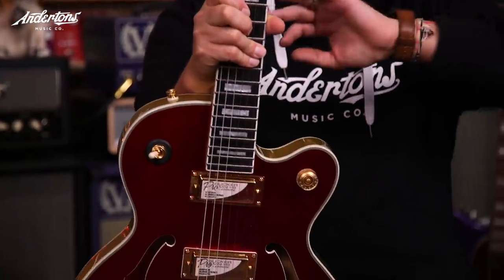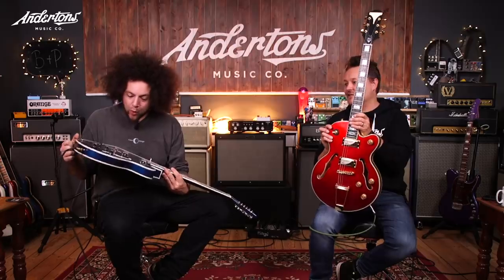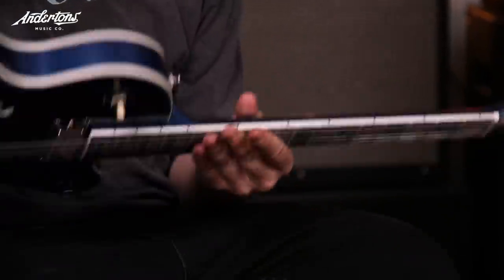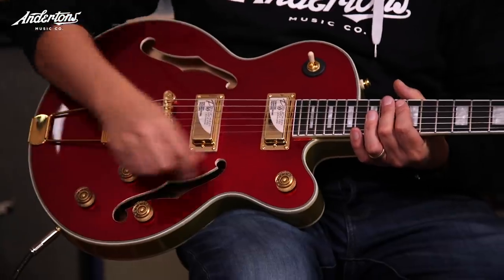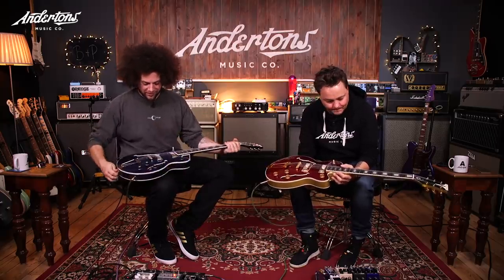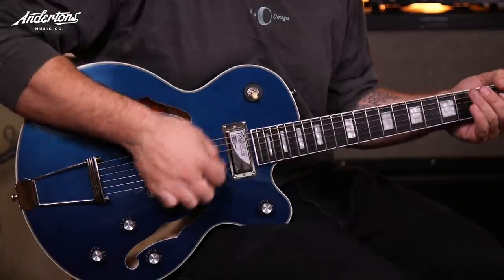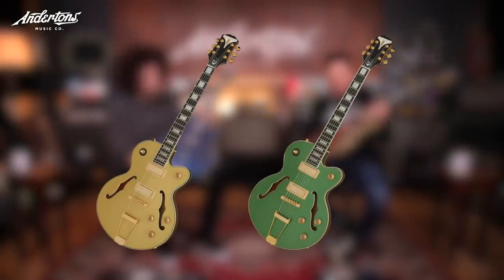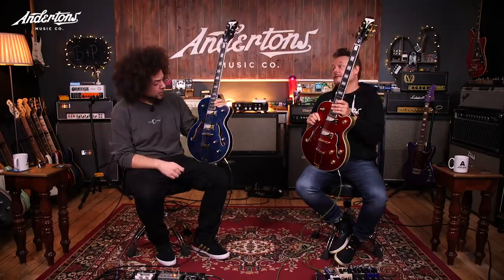Introducing Epiphone's Next Generation of Archtop Guitars!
👆 With the recent update to Epiphone's full catalogue, Rabea & Danish Pete dive into some smooth jams, funky solo's and a whole lot of style looking at Epiphone's next generation of archtops for 2020! Check Out The New Epiphone Uptown Kat Guitars Here ➡️

↪️ Episode Guide ↩️
» Intro Jam Between Rabea & Danish Pete (0:00)
» New Epiphone Uptown Kat Guitars (4:09)
» Uptown Kat Tone Demo With Rabea (8:18)
» Uptown Kat Tone Demo With Danish Pete
» Let's Get Bluesy - Rabea & Pete Jam (10:39)
» Danish Pete Tone Demo on The Uptown Kat (12:54)
» Final Thoughts (15:57)
» Funky Jam Between Rabea & Danish Pete (17:02)

Introducing the Epiphone Uptown Kat, an all-new designed, semi-hollow body electric guitar with a lot of style. With a maple & poplar body combo, mahogany neck, ebony fingerboard & two fiery Mini-Probuckers the Uptown Kat brings you an indistinguishable vintage town with warm lows and bright, snappy highs!

Make sure to follow Rabea on his social channels here!